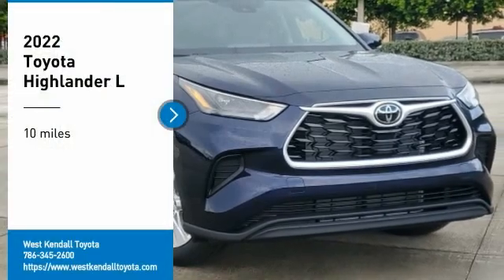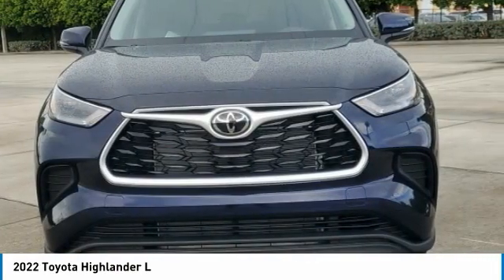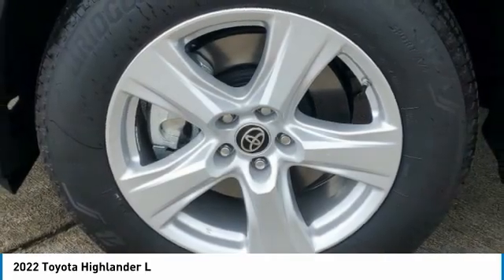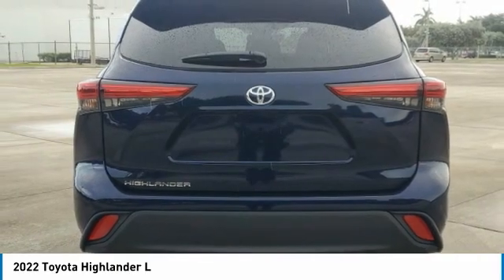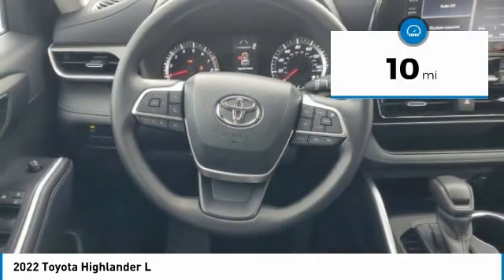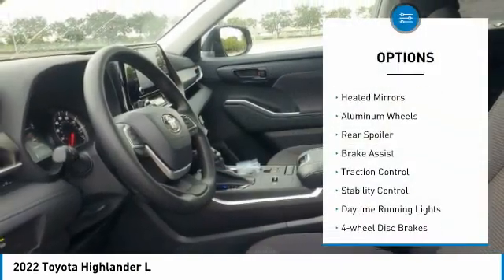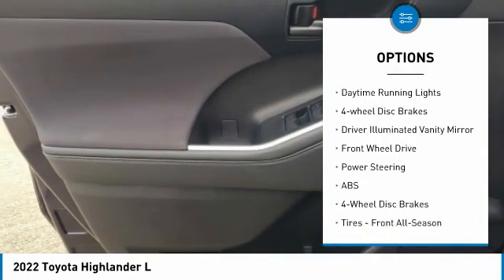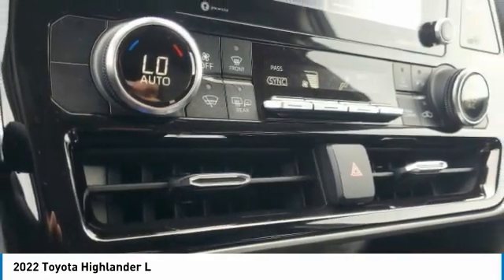2022 Toyota Highlander W402894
2022 Blueprint Toyota Highlander L 3.5L V6 DOHCManager's Special, GREAT VALUE!, MUST SEE!, Includes the Remainder of the FACTORY Warranty, OPEN EVERY DAY FROM 9 TO 9, PLEASE CALL DIRECT . 21/29 City/Highway MPG